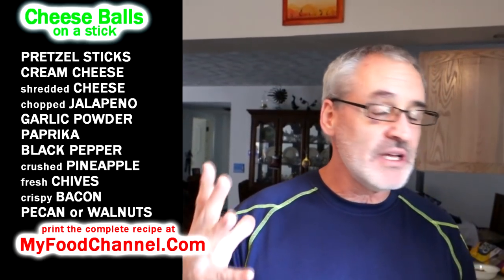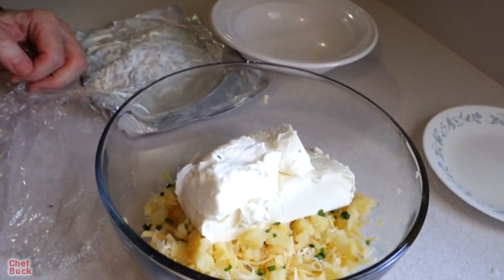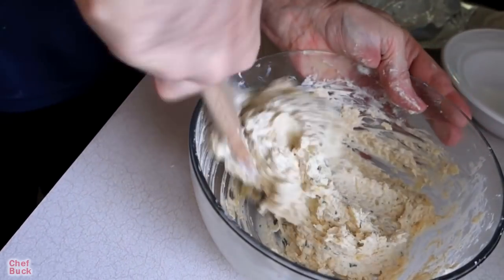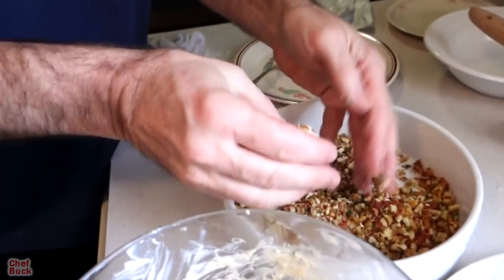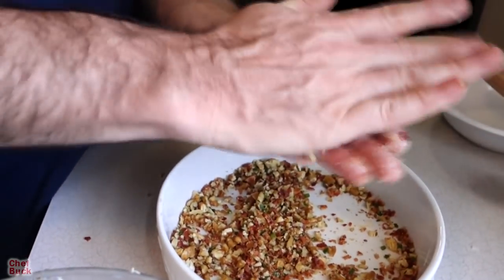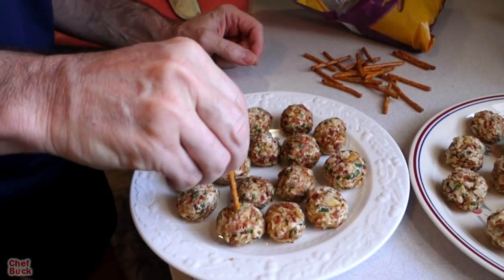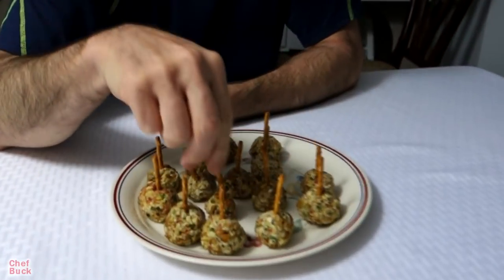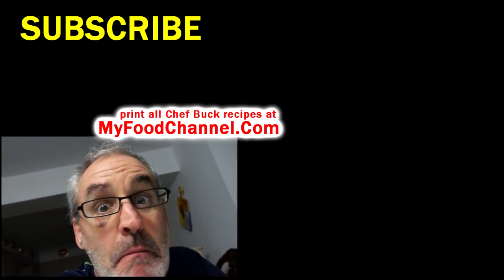Cheese Ball Recipe on a Stick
Tiny cheese balls on a pretzel stick make a super simple snack or party food that is perfect for any social gathering.  My sister made these cheese balls last Christmas and they were a big hit. This cheese ball recipe tastes great with bacon, but the recipe is super adjustable, and you can leave the bacon out for a no-meat treat.

Pecans can be pretty pricey, but check here for current pecan prices on Amazon

Cheese Ball Recipe

PRETZEL STICKS
10 oz. softened CREAM CHEESE
2 cups freshly shredded CHEESE
1 tsp GARLIC POWDER
1 tsp PAPRIKA
1 tsp BLACK PEPPER
Some chopped pickled JALAPENO
8oz can crushed PINEAPPLE drained
fresh CHIVES chopped
5-7 pieces crispy BACON chopped
1 cup PECAN or WALNUTS chopped

How to Make Cheese Balls on a Stick

Set the cream cheese out to soften.
Cook up a few slices of crispy bacon.
Chop and drain the pineapple, you don’t want the pineapple to be super wet.

In a bowl, combine the cream cheese, shredded cheese, garlic powder, paprika, black pepper, pineapple, jalapeno, and some chives.  Mix well, until all ingredients are well incorporated and smooth.

In a shallow bowl, add chives, nuts, and crumbled bacon. Add a spoonful of the cream cheese mixture and roll in the mix until coated, form into a ball, and then insert a pretzel stick arrange on another plate.

Once all of the cheese balls sticks are formed, place the plate in the fridge for at least 30 minutes. These cheese balls are fantastic, and they are especially tasty right out of the fridge, so leave them refrigerated until ready to serve.